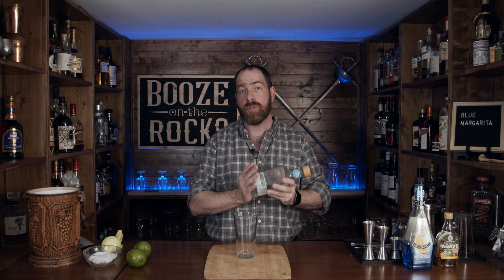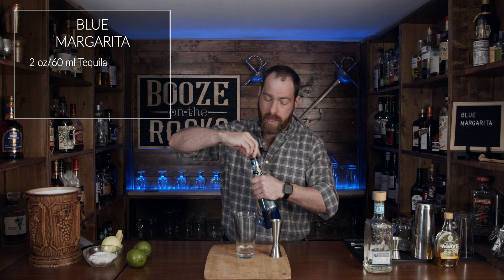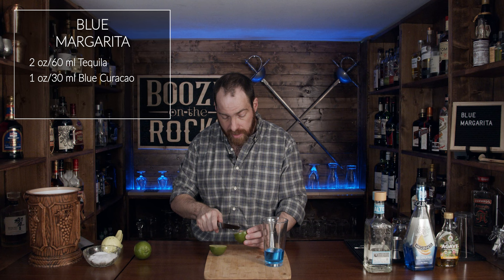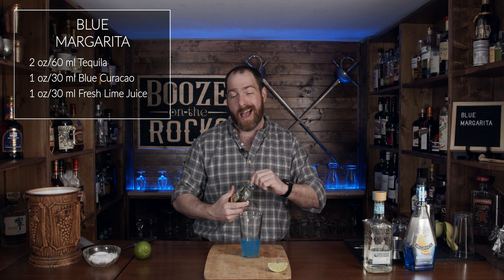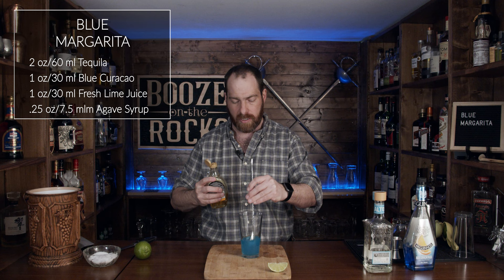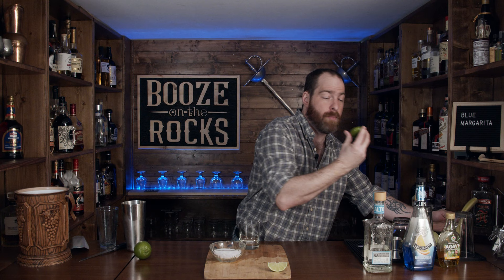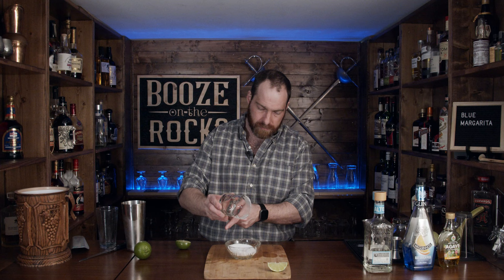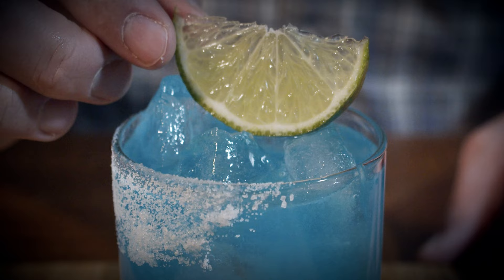Easy Blue Margarita Recipe | Blue Curacao Cocktails | Booze On The Rocks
Today on Booze On The Rocks I show you how to make an easy Blue Margarita recipe.  This is one of those Blue Curacao Cocktails that is so easy to make and tastes great. The  Blue Curacao works really well with the Tequila making this Blue Margarita one of the easiest Blue Margaritas to drink.

BAR TOOLS

BLUE MARGARITA

2 oz/60 ml Tequila
1 oz/30 ml Blue Curacao
1 oz/30 ml Lime Juice
.25 oz/7.5 ml Agave Syrup

Method

1. Add all ingredients into the shaking tin.
2. Shake with ice for 10-15 seconds.
3. Rim a rocks glass with salt.
3. Pour into glass with fresh ice
4. Garnish with a wedge of lime.